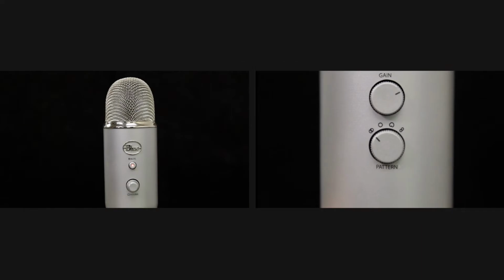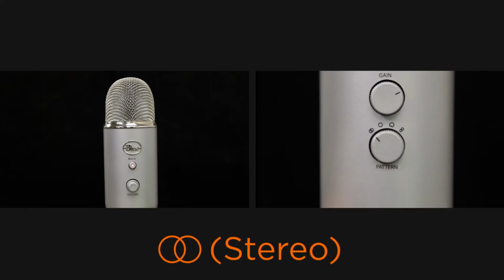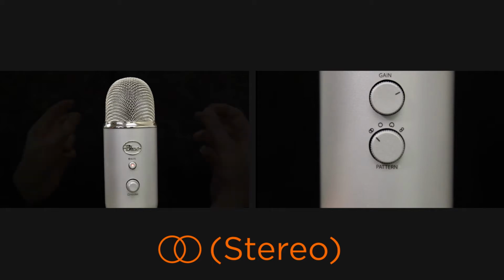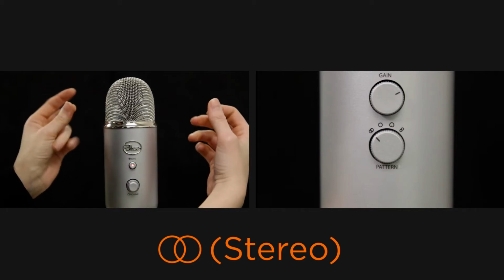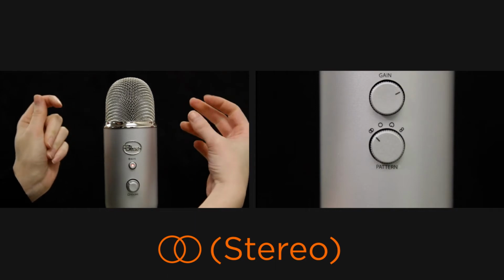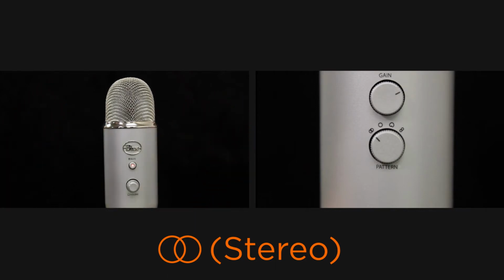Studio Audio Tutorials: Setting up the Yeti Mic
This video was recorded prior to COVID-19.